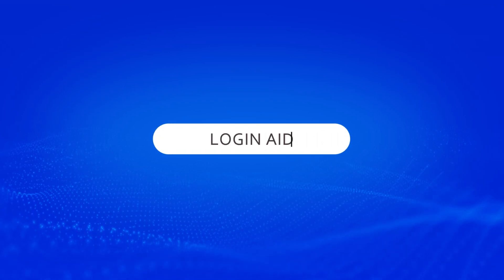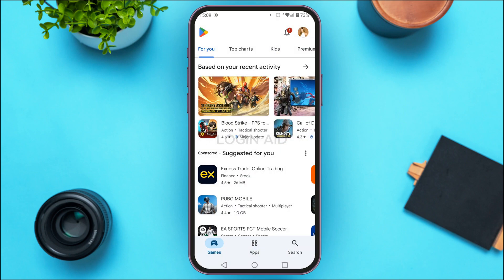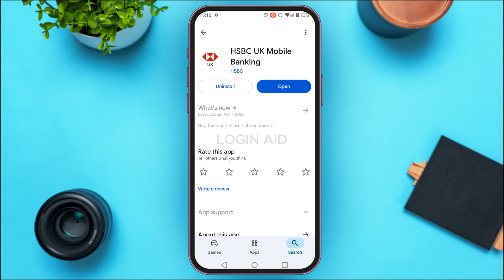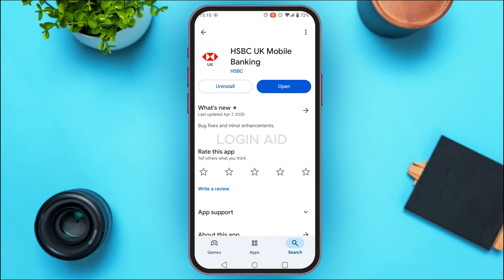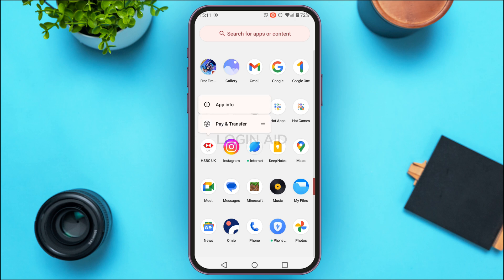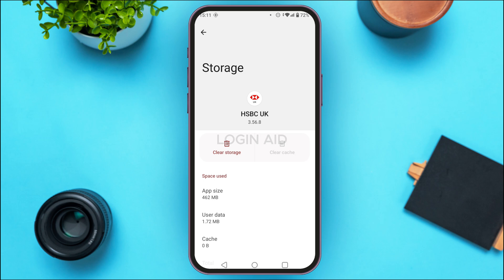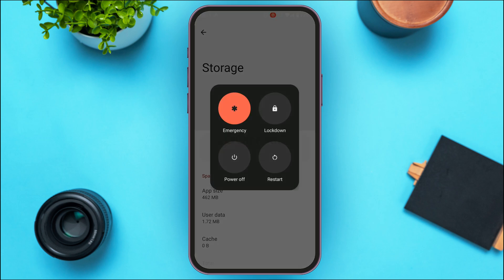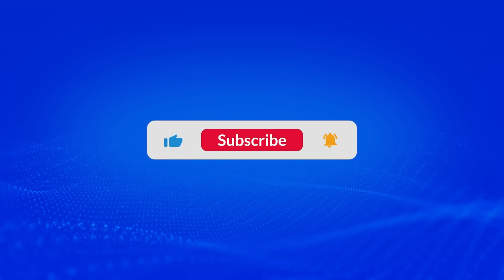How To Fix HSBC UK Mobile Banking App Not Working 2025 | Troubleshoot HSBC App Issues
Is your HSBC UK Mobile Banking app not opening, freezing, or failing to log in? This 2025 tutorial walks you through simple troubleshooting steps to fix common problems—such as clearing app cache, checking for updates, restarting your device, or reinstalling the app—to get your banking back on track.